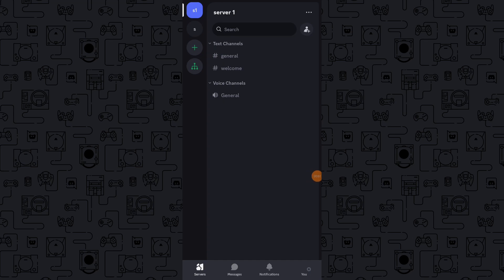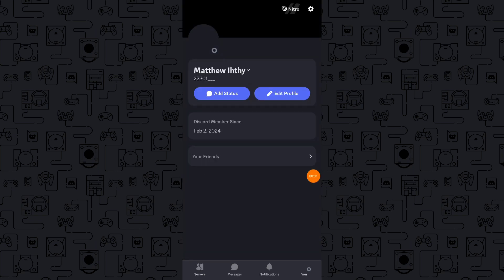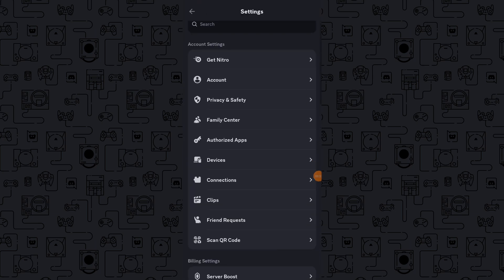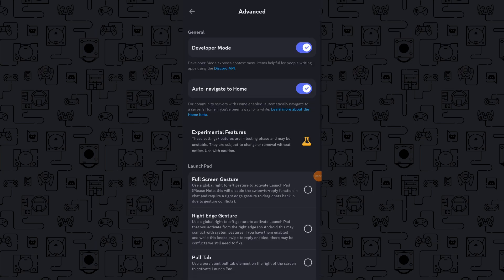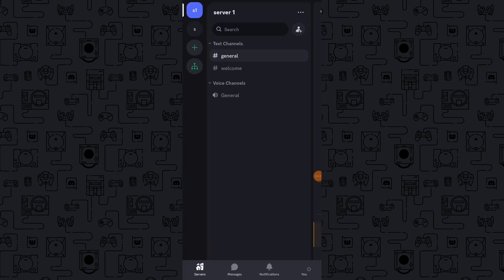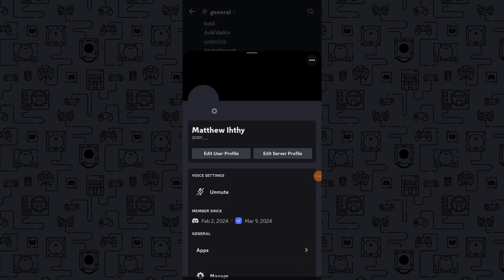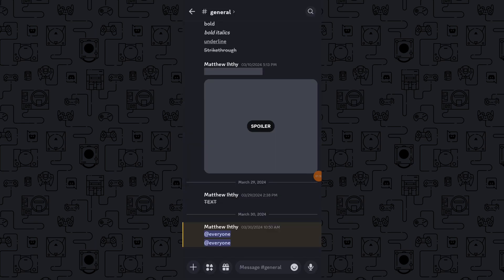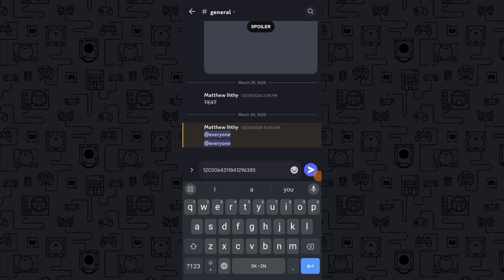How To Copy Your Discord Profile Link On Mobile (2025)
In this tutorial, we'll guide you through a simple method to copy your Discord profile link on your mobile device. Whether you're looking to share your profile with friends, colleagues, or gaming buddies, this process will help you grab the necessary link quickly and easily. The steps are the same for both iOS and Android devices, so let's get started.

**Steps:**

1. **Open Discord Mobile App:**
   - Launch the Discord mobile app on your device.

2. **Access Settings:**
   - Tap on the three lines icon located in the top left corner of the screen to open the menu.

3. **Navigate to Profile:**
   - Next, tap on your profile picture in the bottom right corner of the screen. This will take you to your profile settings.

4. **Enable Developer Mode:**
   - Scroll down in your profile settings until you find the "Advanced" section.
   - Make sure that "Developer Mode" is enabled. This will allow you to access additional features.

5. **Access User ID:**
   - Return to any of your Discord chats.
   - Tap on your profile picture within the chat to open your profile section.
   - Click on the three dots icon in the top right corner of the profile section.
   - Select "Copy ID" to copy your Discord user ID.

6. **Create Profile Link:**
   - Exit the Discord application and open any text editor.

7. **Type Profile Link:**
   - Paste the Discord user ID that you copied after the slash (/).

8. **Copy Profile Link:**
   - Once you've completed typing the link, copy the entire link.

Congratulations! You now have your Discord profile link ready to share with others. Simply paste the link wherever you want to share it, whether it's in messages, social media profiles, or gaming communities.